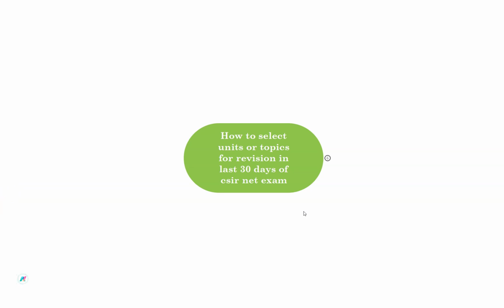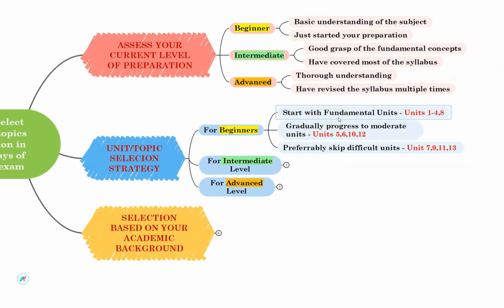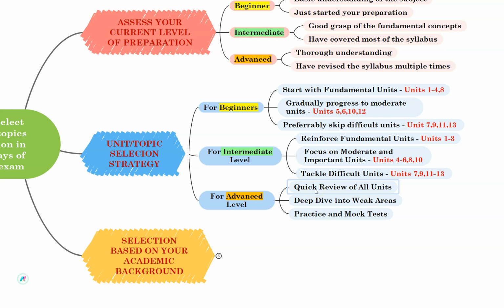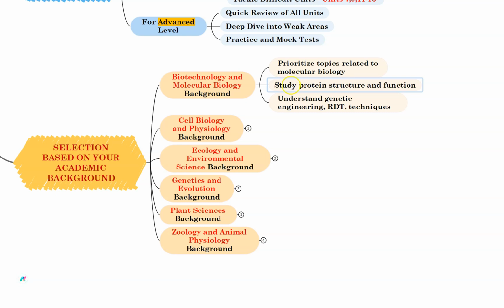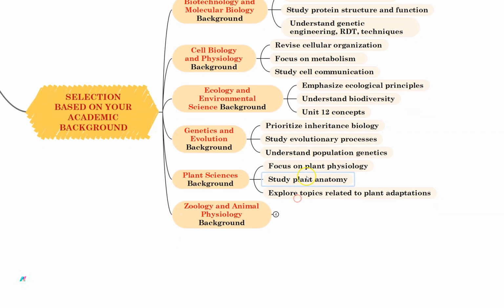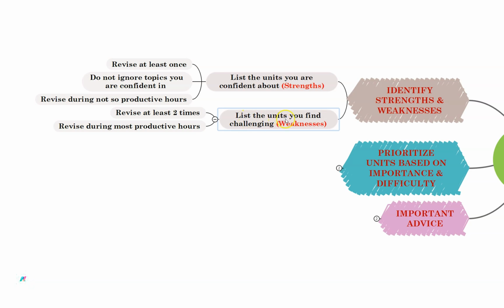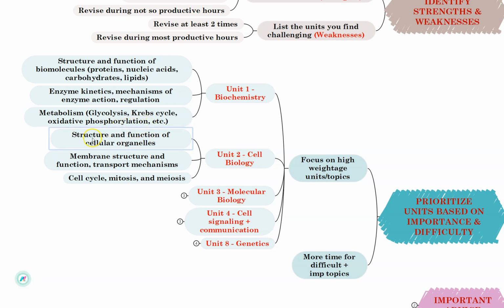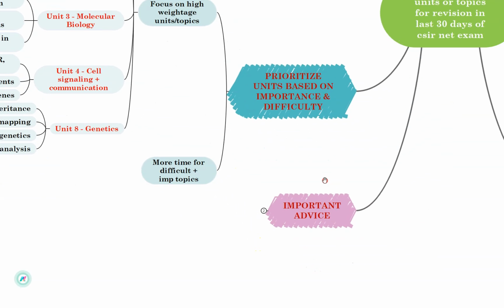Complete List of Units / Topics To Revise in LAST 30 Days Of CSIR NET Life Science Exam - MUST WATCH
🎓📚 Preparing for the CSIR NET Life Science exam? With only 30 days left, it's crucial to have a focused revision strategy. In this video, we provide a comprehensive list of the most important units and topics you need to revise to maximize your chances of success.

🔔 What You'll Learn:

- Strategic selection and prioritization of units based on your individual preparation level
- Key topics within each unit
- Expert tips for effective revision
- How to manage your study time efficiently

- Focus on strategically selecting and prioritizing units for revision based on your current level of preparation to enhance your chances of success in the CSIR NET Life Science exam.
- Focus on building a strong foundation by revising biochemistry, cell biology, molecular biology, cell communication, signaling, and genetics, and allocate more time to frequently tested units.
- Focus on selective study of frequently asked topics, review all units, practice questions, and identify weaker areas for revision in the last 30 days of CSIR NET Life Science exam.
- Focus on molecular biology topics like DNA replication, transcription, translation, gene expression, protein structure and function, genetic engineering, and biotechnological applications, as well as cell biology and physiology topics like cellular organization, metabolism, cellular respiration, energy production, and cell communication.
- Focus on ecology, genetics, evolution, plant and animal physiology, behavior, and diversity for CSIR NET Life Science exam revision.
- Identify your strengths and weaknesses, revise confident topics at least once, and prioritize challenging units for multiple revisions during productive hours.
- Focus on high weightage unit topics in the last 30 days of CSIR NET Life Science exam and allocate more time to crucial and difficult units.
- Focus on revising key concepts and specific topics from Units 8, mendelian and non-mendelian inheritance, linkage chromosome mapping, population genetics, and pedigree analysis for the CSIR exam.

Time To Fill Yourself with some JOSH 💪 FIRE 🔥 & Passion For Success

Launching CSIR NET Life Science JOSH Batch - Exclusive 6 Months & 1 Year Sessions For Dec 2024 & June 2025 Exam

3 FREE Internships + Online Study Materials + Animations + Ppts + Test Series + Koncept Revision Tools